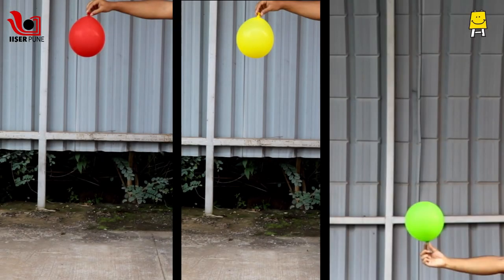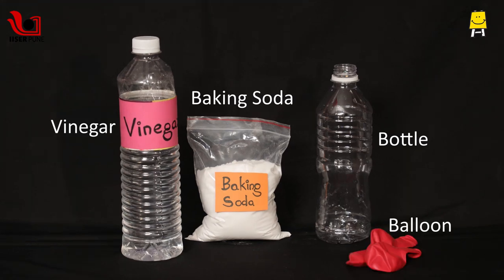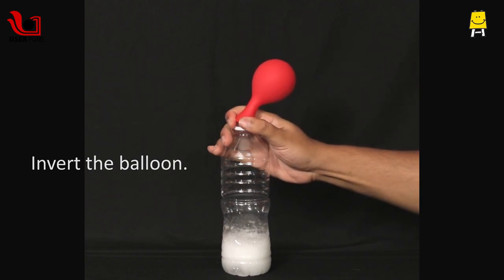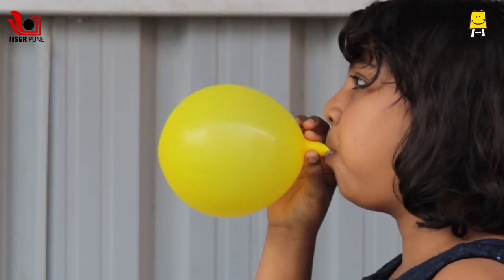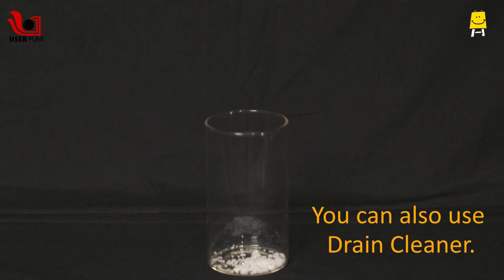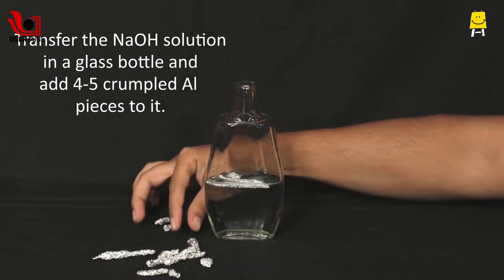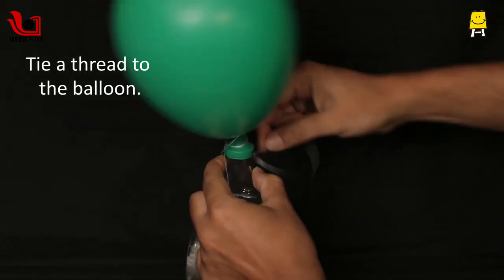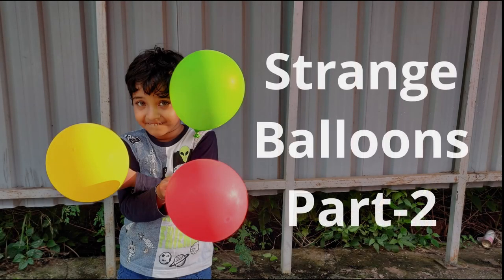Strange balloons? Part-1 (Density difference in gases)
The content is conceptualised and developed by the Science Activity Centre, IISER Pune. It is created for and supported by Pratham Education Foundation. This is a series of 16 videos that will be premiered on Wednesdays at 7 PM on our YouTube channel.